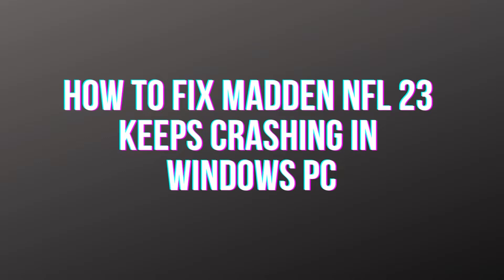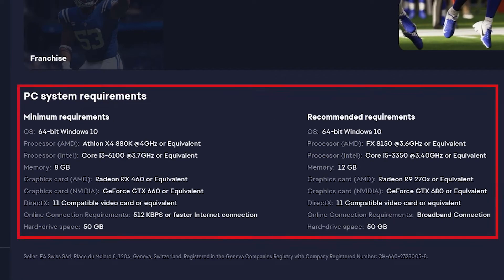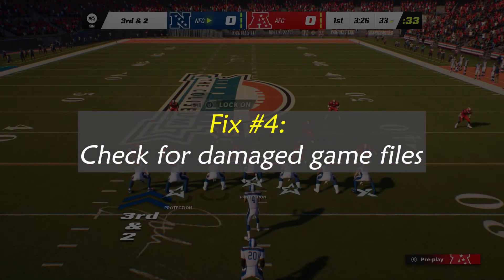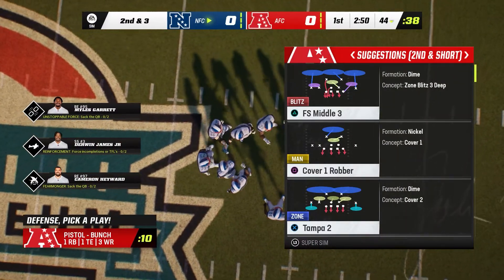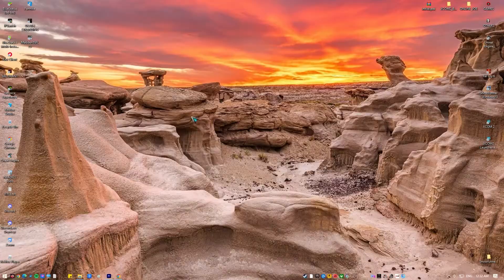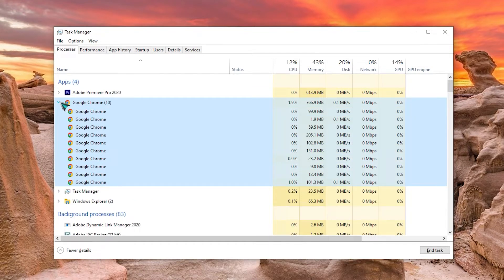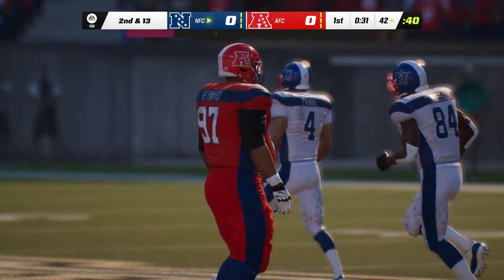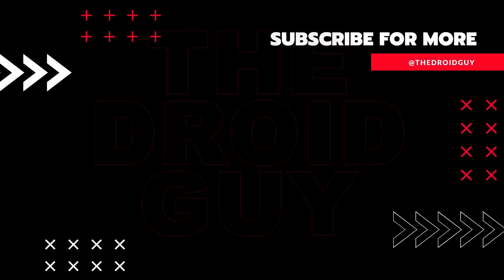How To Fix Madden NFL 23 Keeps Crashing In Windows PC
Do you have freezes and crashes in Madden NFL 23 both at startup and during gameplay? There might be a variety of reasons why your Madden NFL 23 game has stopped functioning. A game may crash for a variety of causes, such as an incompatible game patch, an incompatible graphics driver, an incompatible Windows build, difficulties with the game files, a missing or damaged Microsoft Visual C++ Redistributable, or even unneeded background running processes.
In order to determine the root of the issue, you will perform a series of diagnostic checks. Here are the steps you must take: